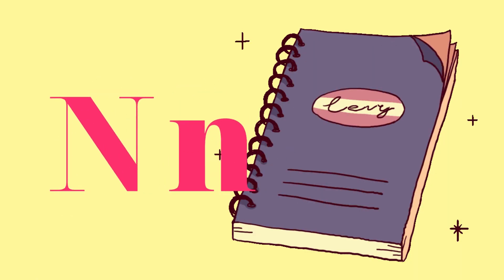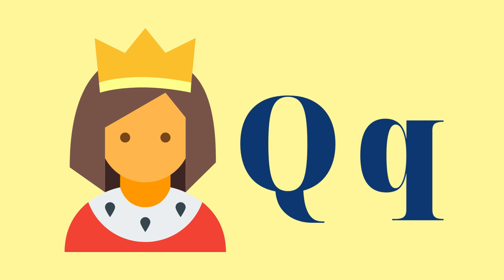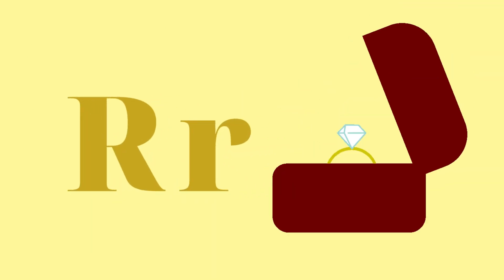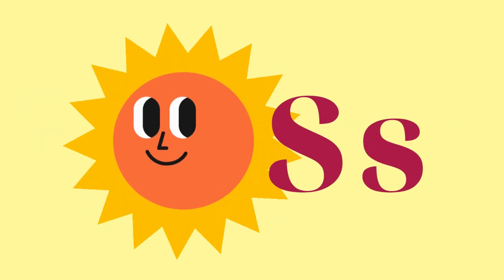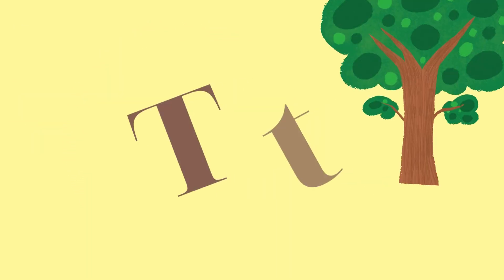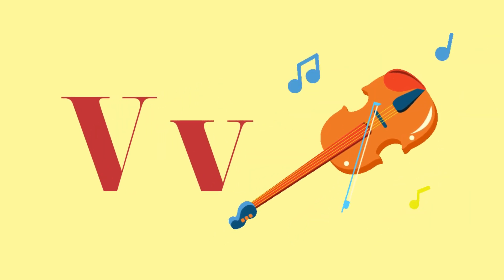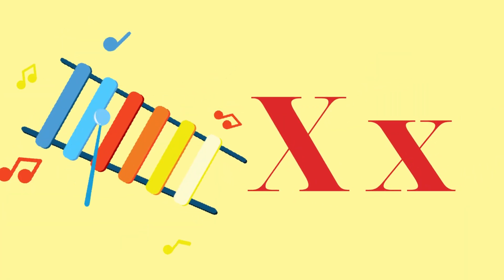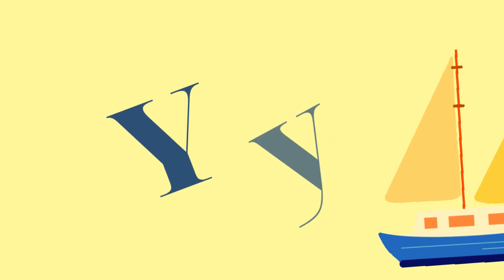a as apple B as Bird | ABCD song for nursery kids | funny alphabet for kids n nursery | fun learn